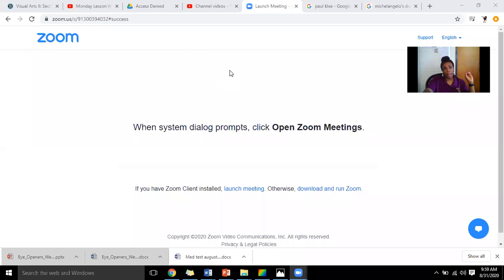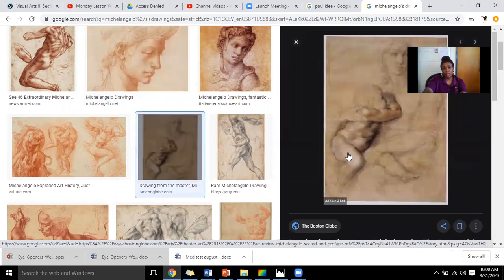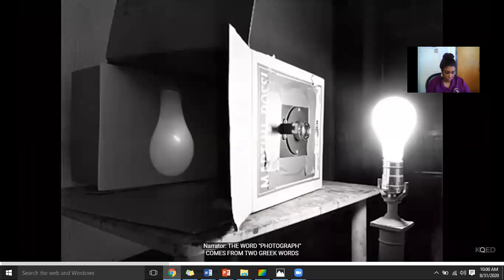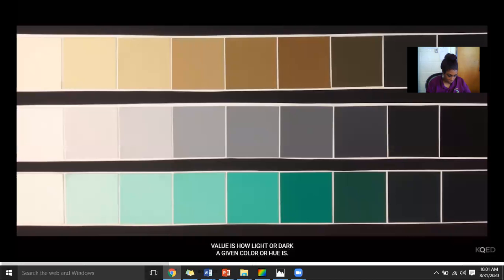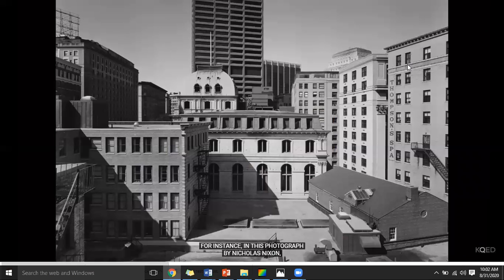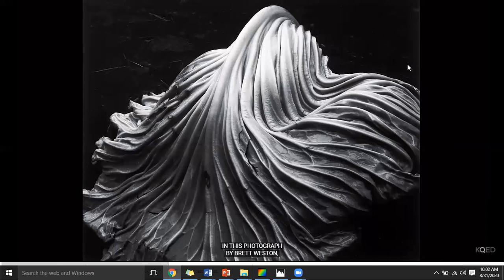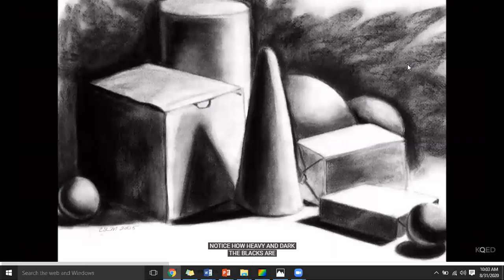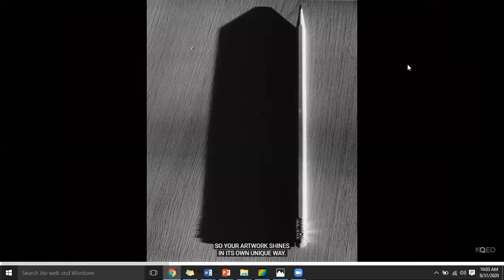Wednesday Art 2 Week 3